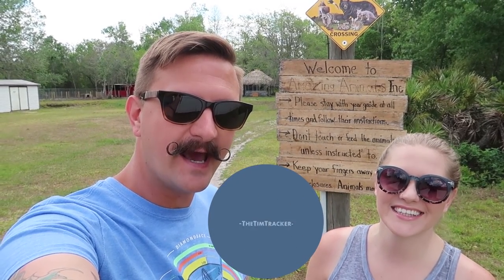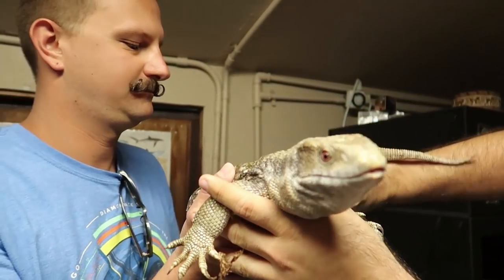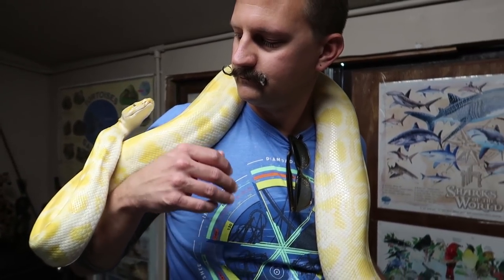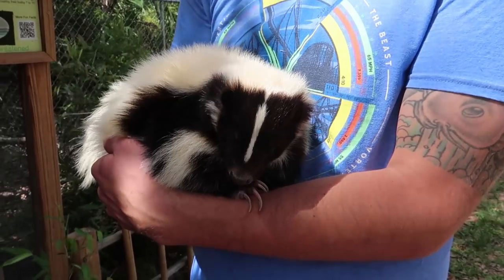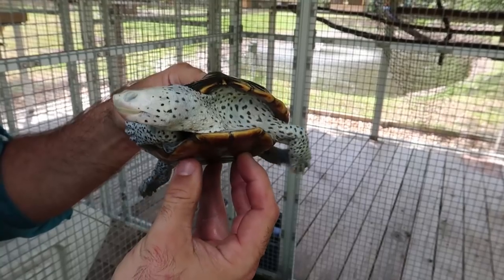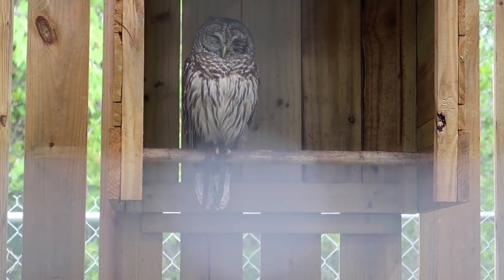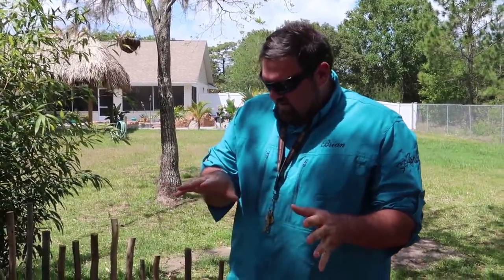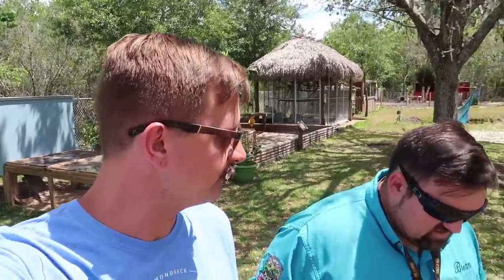We Went To An Exotic Animal Sanctuary!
In today's vlog we take a trip to Amazing Animals Inc., an exotic animal sanctuary in St. Cloud, Florida. We take a tour around the grounds and meet many reptiles, birds and mammals. We were even able to step inside of some of the enclosures and get a real close up view of the Florida bobcat, a 2 toed sloth & even a fox!

If you would like to donate to Amazing Animals Inc, you can do so